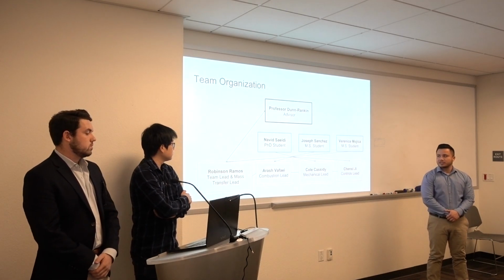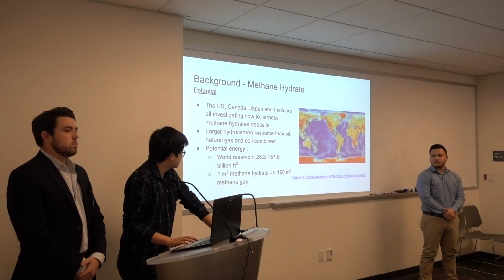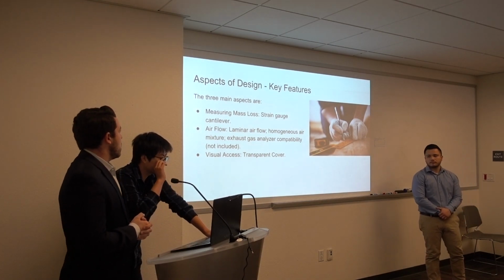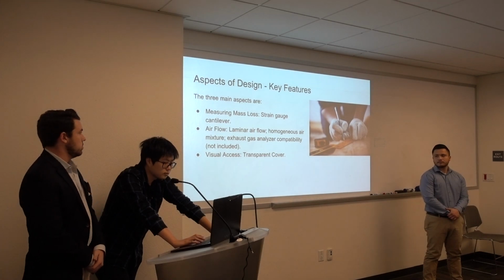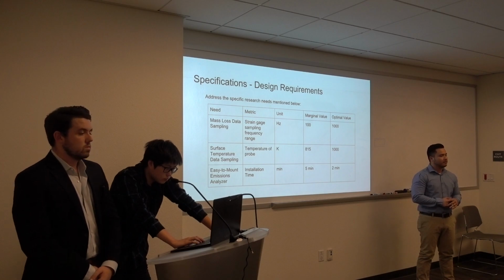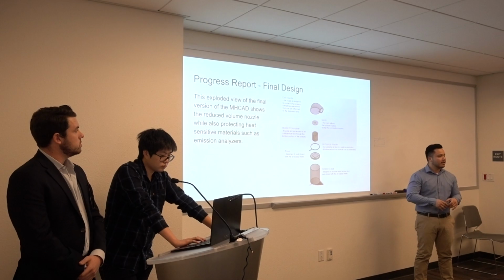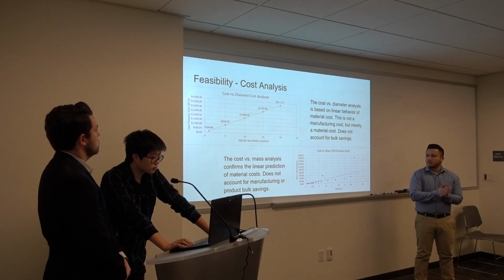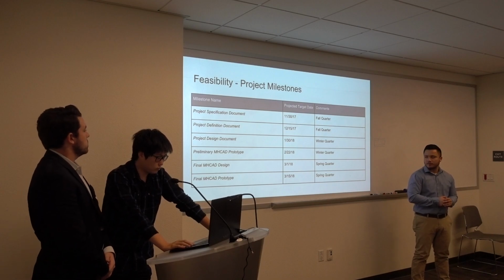MAE0142 Advanced Combustion Technology (Methane Hydrate) Winter 2018 Peer Review